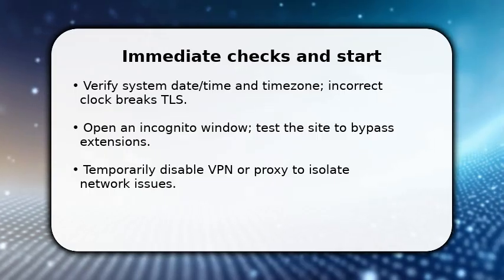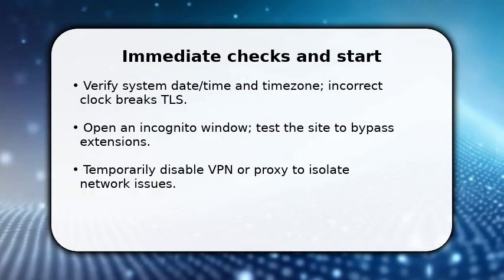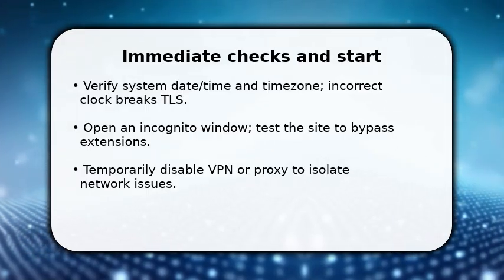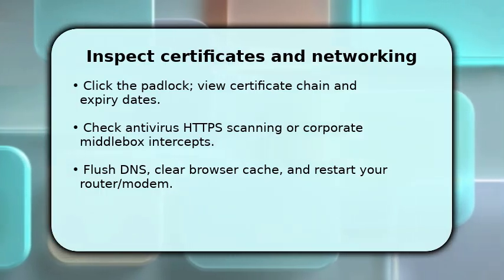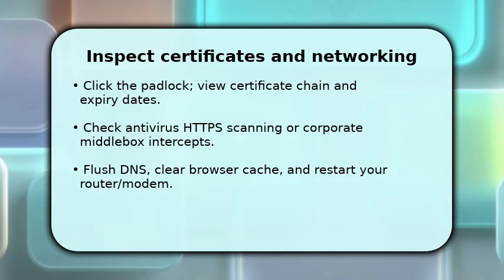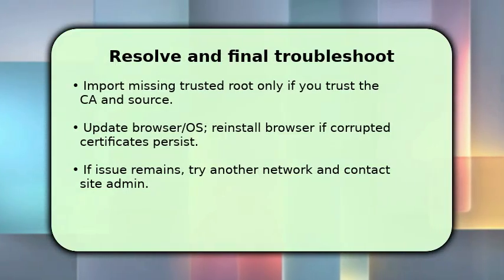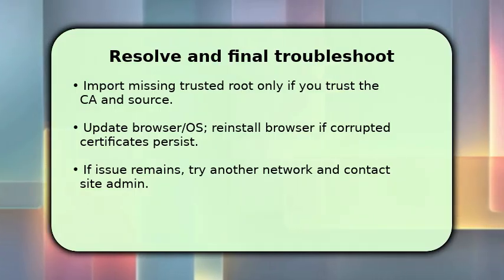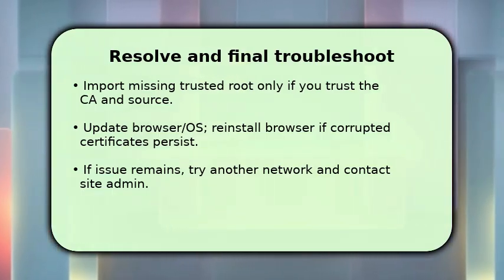How to Remove Privacy Error (only Way)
How to Remove Privacy Error (only Way) | 🔒 Surfshark VPN Deal — Stay private and secure. $1.99/mo + 3 Months Free ▸

This video provides a step-bythy guide on how to resolve privacy errors, often encountered when attempting to access restricted content.

privacy error, bypass restriction, access denied, how-to guide, step-by-step solution, user privacy settings, content access issues, error troubleshooting, digital rights management bypassing